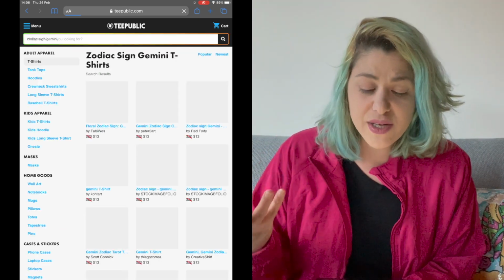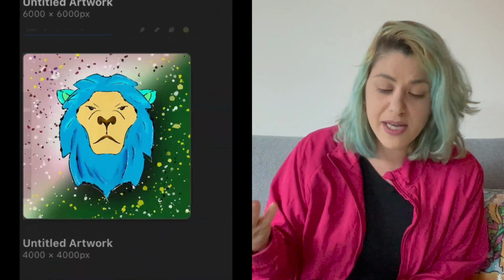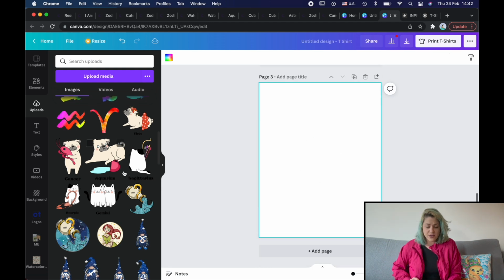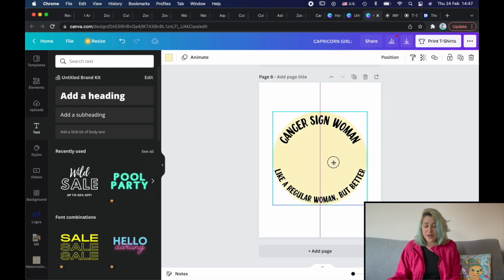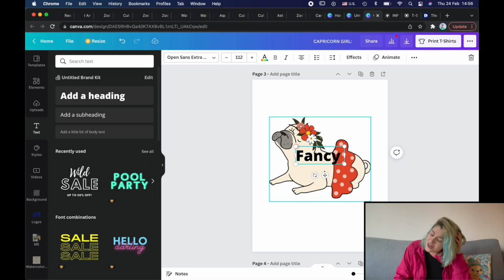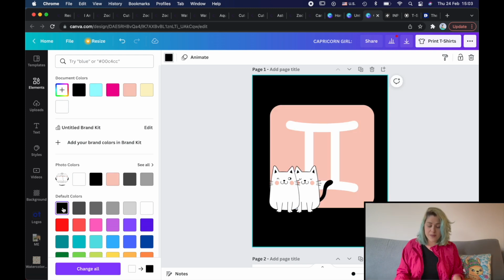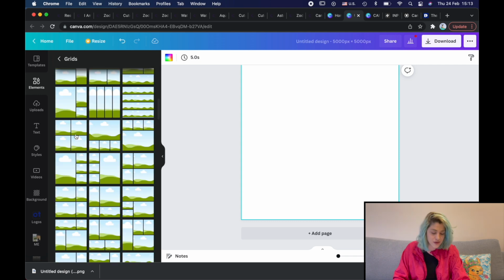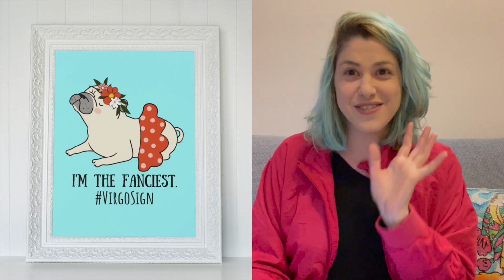Print on Demand Evergreen Niches - Zodiac Niche Design Tutorial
Today I would like to take you on a niche design adventure, with an evergreen print on demand niche- zodiac signs!
Making print on demand zodiac tshirts & selling zodiac gifts can be an interesting print on demand shop idea, as well as a Teepublic niche idea for one of your collections on the Teepublic marketplace.
There are so many print on demand platforms in which you can sell zodiac tshirts & zodiac gifts... And you can also expend with making printable zodiac designs, like printable greeting cards & zodiac wall art instant download.

Throughout this video I mentioned several other videos that might help you out:

I was also using several awesome Creative Fabrica print on demand approved graphics:

Start a Print on Demand or Digital Downloads business:

🤩 Etsy - Get your first 40 listings for FREE!